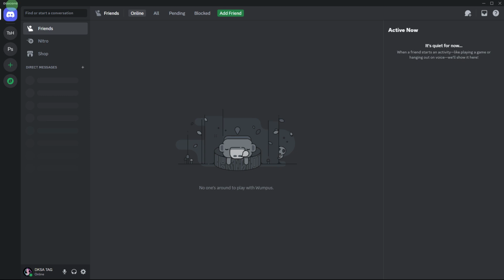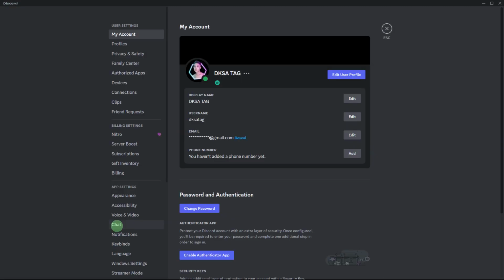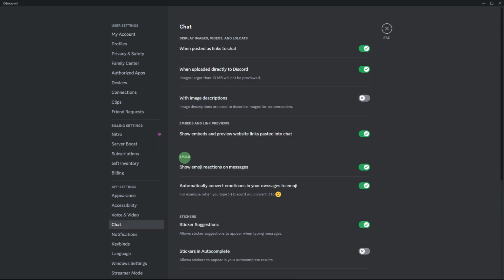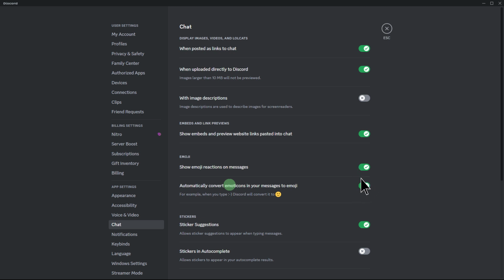How To Stop Discord From Changing Text To Emojis (Easy Fix)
This quick guide will show you how to stop Discord from changing text to emojis. Use the method shown in the video to disable Discord's automatic changing of text to emojis.